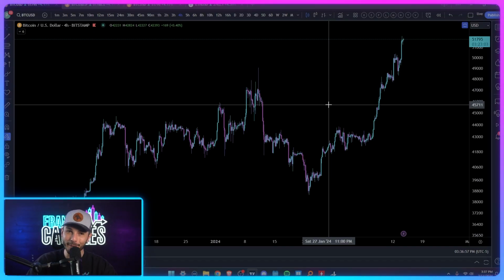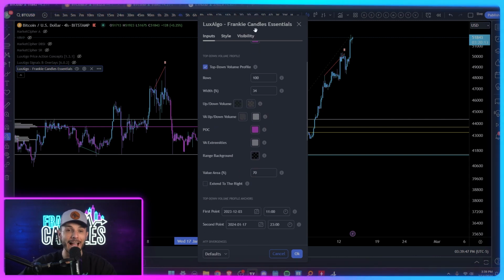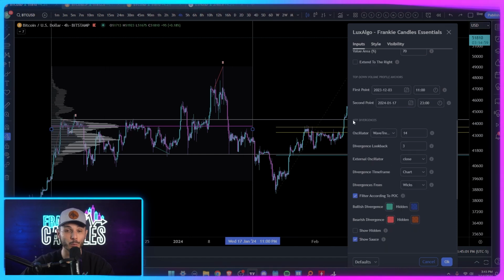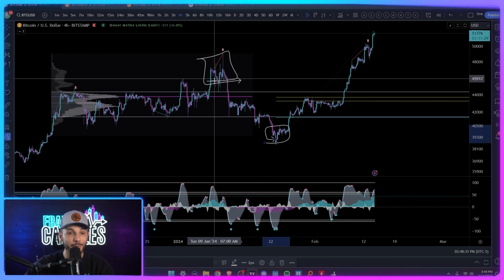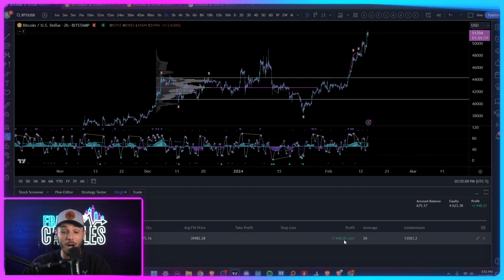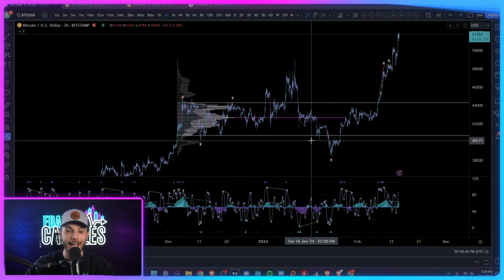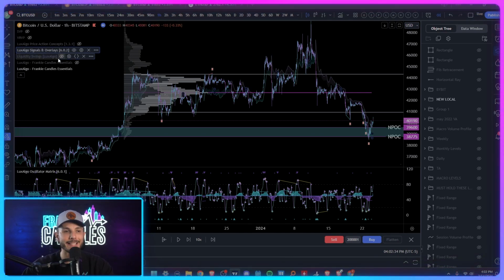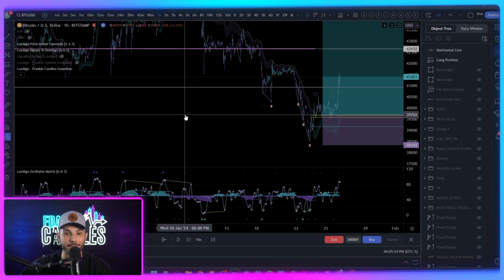FREE BEST TradingView Indicator For 2024!! (LuxAlgo Tutorial!)